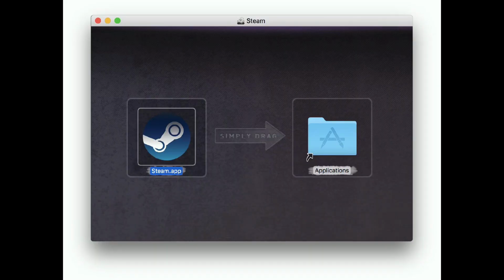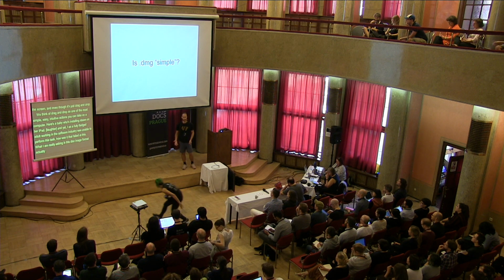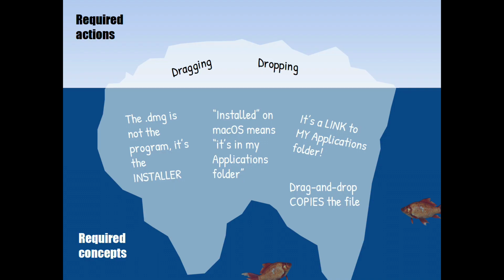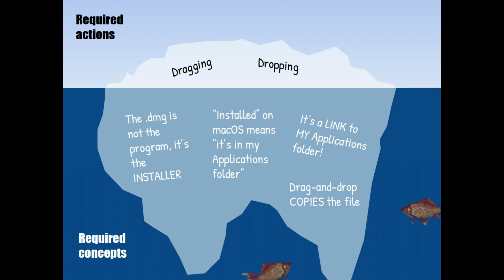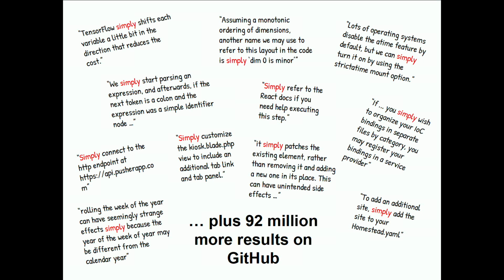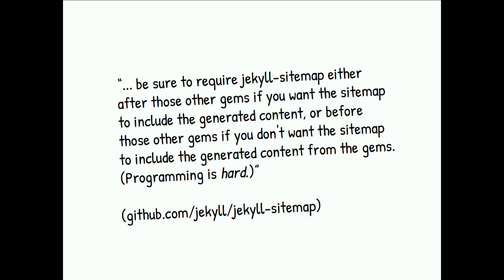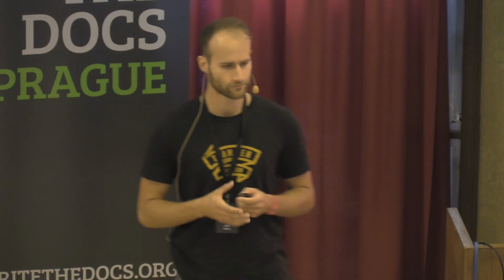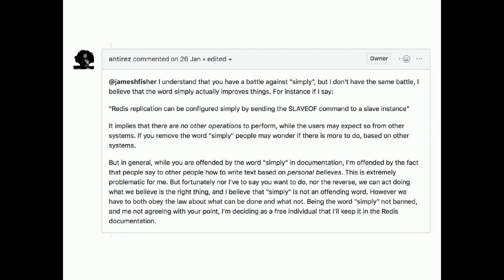Don't Say Simply - Jim Fisher